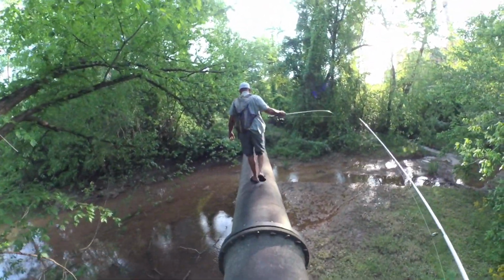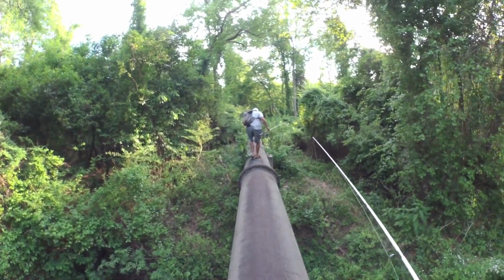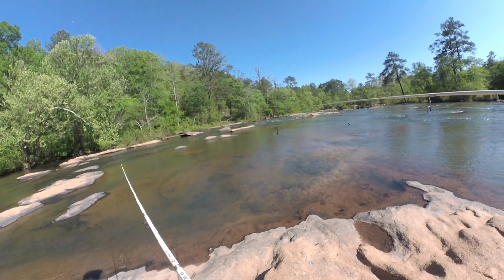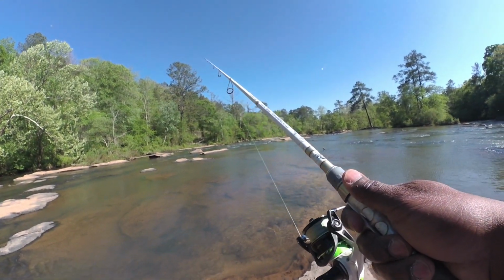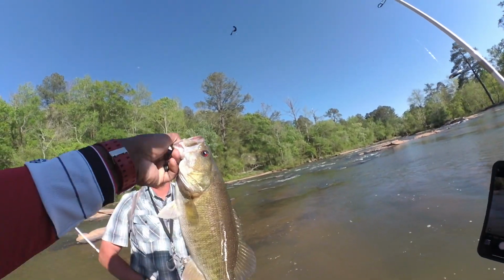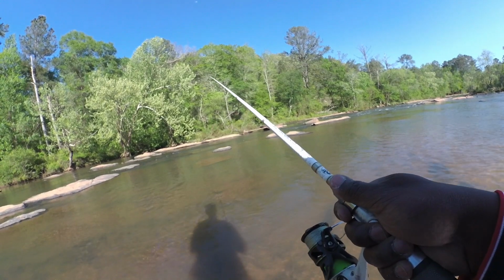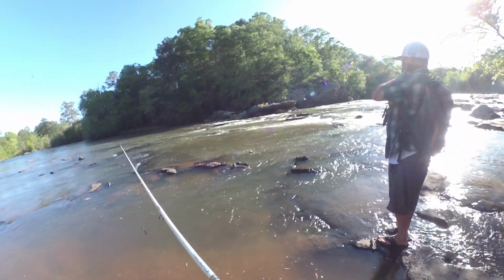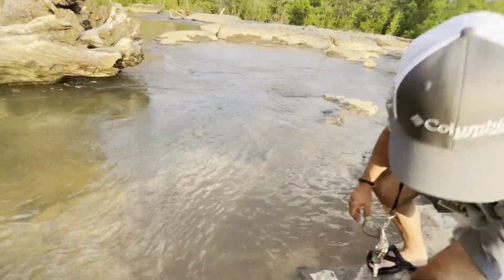Taking Big Risk (NOT SAFE) for River Bass!! Spotted Bass and Spoalies!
What an epic trip with Charles, we took some major risk to catch these River Bass! We caught 3 different species of fish, and one was a suprise!

MajorHammer Gear: Atypicaloutdoors.net

WHAT I FILM WITH:
Action Camera
360 Action Camera
* External Charger * No More Changing Batteries*
SD Cards
128 gb *6 Hours record time 1080*
256 gb *12 Hours record time 1080*
BOAT SUPPLIES
Minn Kota Endura 55
Battery Charger
Bull Nose Rudder

FishBrain : How To Find Fishing Spots!!

THANKS FOR THE SUPPORT, AND GOD BLESS!!